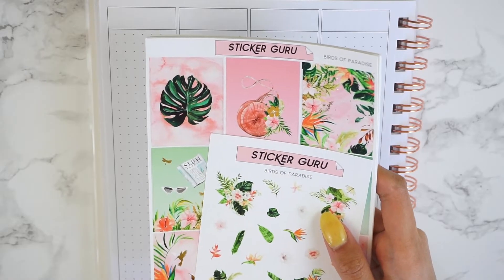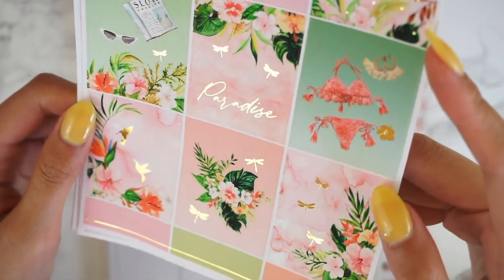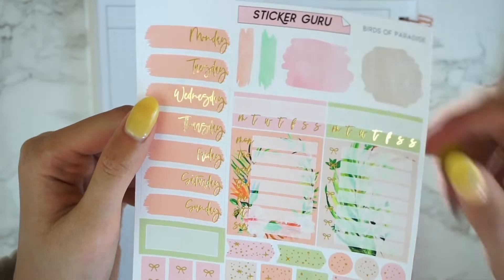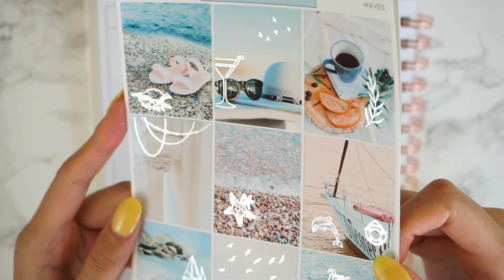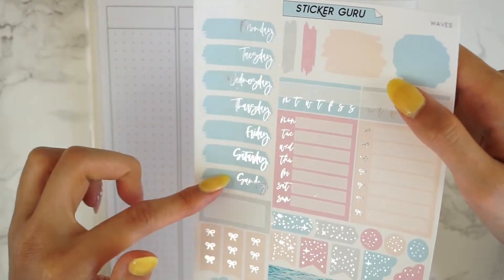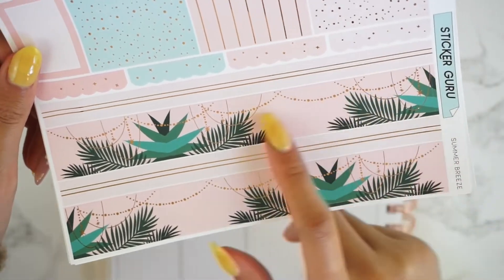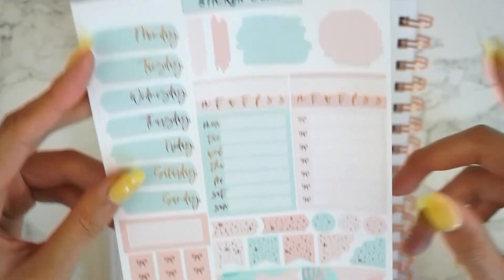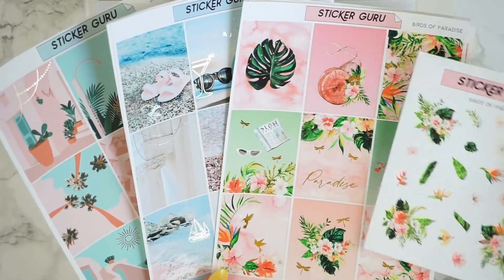Let's chat NEW RELEASES - 5.13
We're BACK with some new weekly kits! Let us know which kit is your favorite out of the three 🥰

Learn how to make *flawless* foiled stickers & find out our TOP SECRETS for foiling

Our Amazon Planner Faves
Our YouTube Camera Equipment